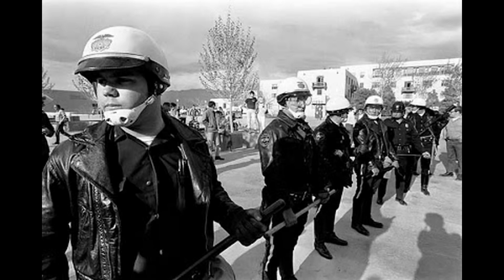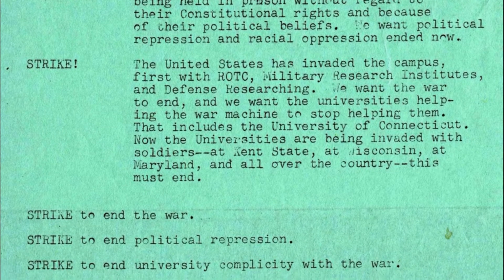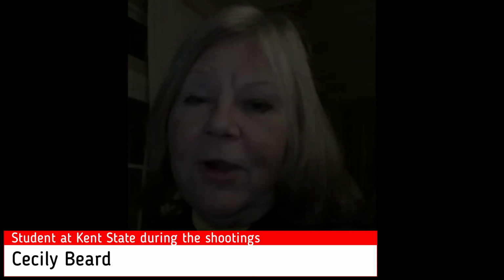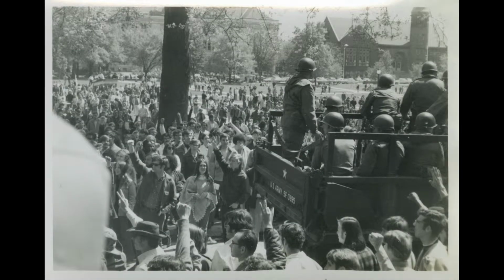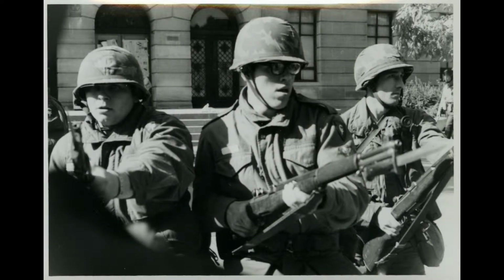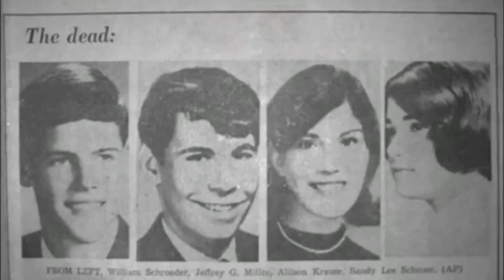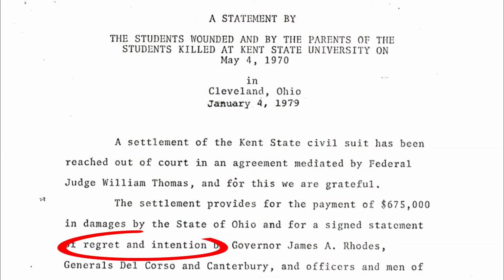The Kent State Tragedy: The Spark that Ignited a Wildfire of Change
Written and Produced by Eshaan Chandani, Rohan Devadas, and Jeffrey Zou
National History Day Junior Group Documentary National Qualifier
2018-19

On May 4, 1970, Kent State University students attended a protest to raise their objections against the Vietnam War. Unfortunately, an event that began in good spirits ended tragically, with 4 deaths. The Kent State Shootings—the spark that ignited a wildfire of change, and an important stepping stone for student activism and policies in the National Guard. The wildfire sprouted nationwide protests against the national guard’s methods of controlling riots, and finally, the protestors were triumphant, and new codes were enforced to prevent events like these from ever occurring again.